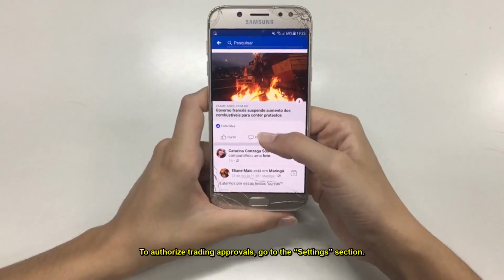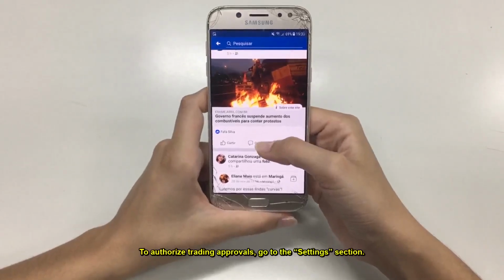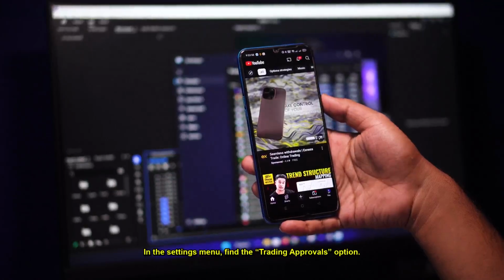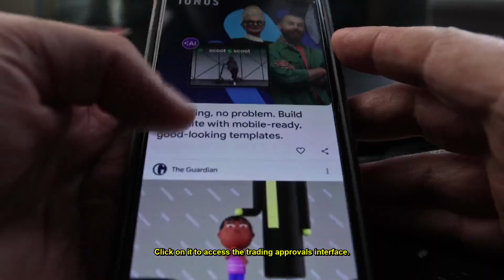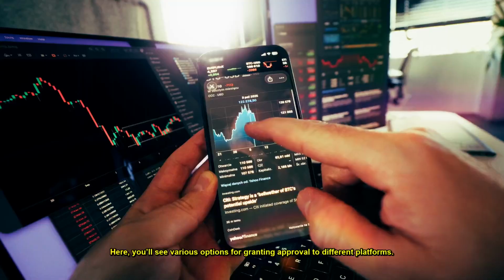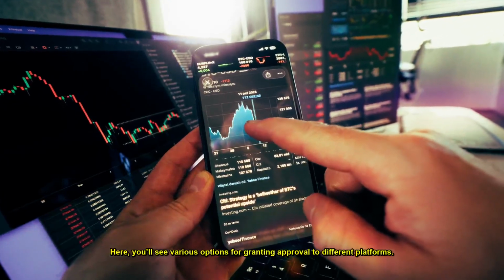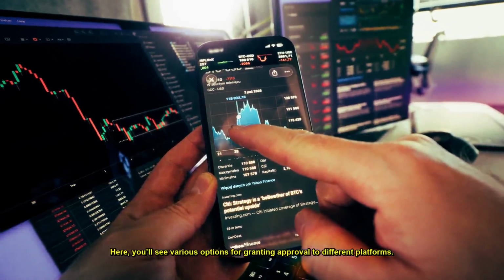How to authorize Argent X to authorize trading approvals - Beginner Guide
In this beginner-friendly guide, you'll learn how to authorize Argent X for trading approvals seamlessly! Whether you're new to cryptocurrency or looking to enhance your trading experience, this step-by-step tutorial will walk you through the process of setting up and authorizing Argent X. We’ll cover everything from installation to ensuring your trading is secure and efficient. Don't miss out on maximizing your crypto potential!